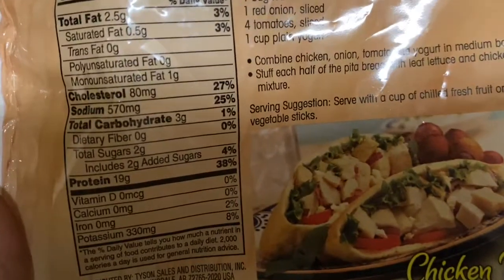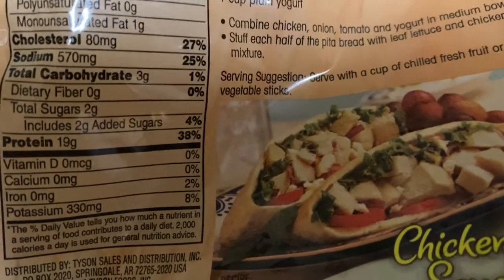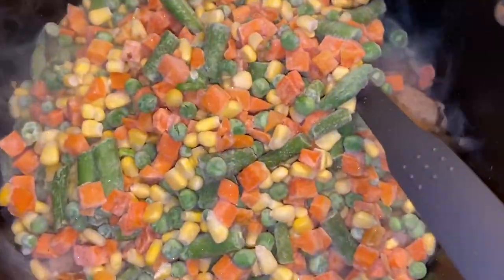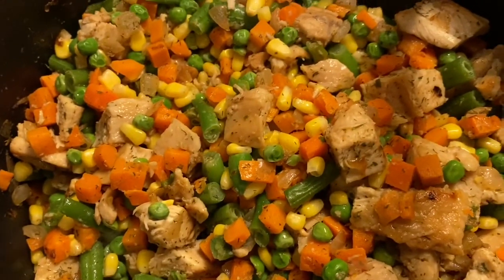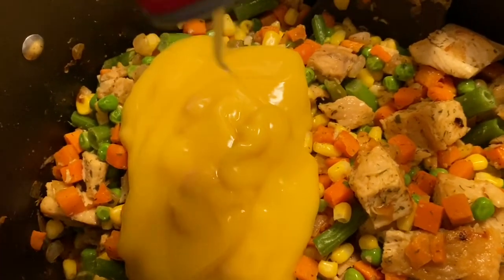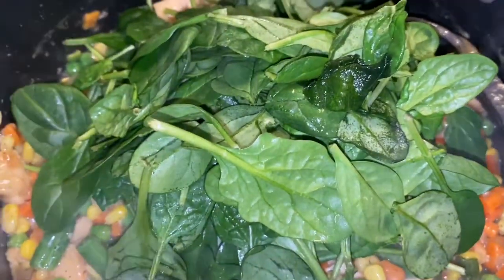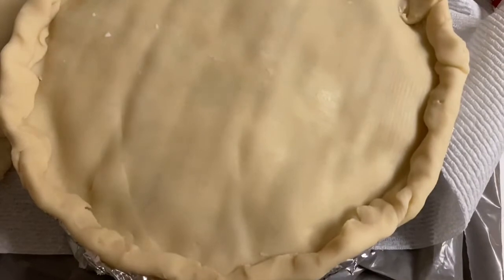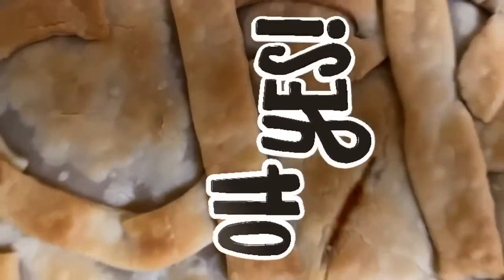Deep Dish Cheesy Chicken Pot Pie🥧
Basically cooking for dummies, or anyone like me who’s 1 part busy, 1 part lazy and 3 parts hungry 😋